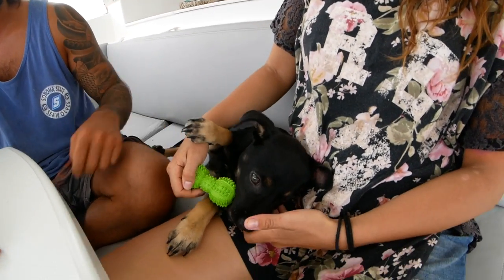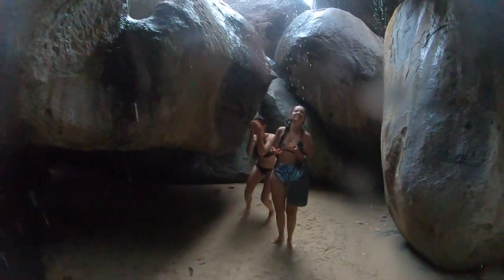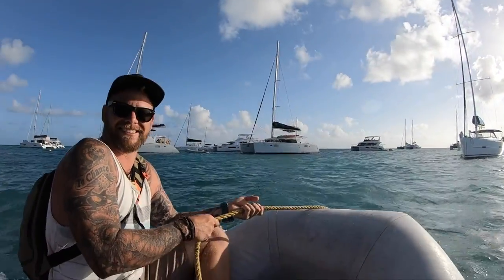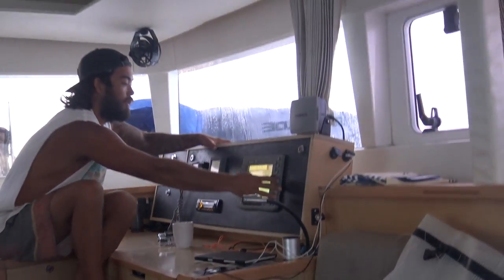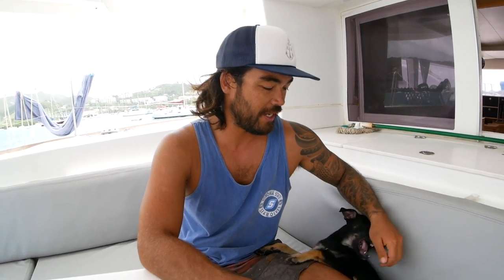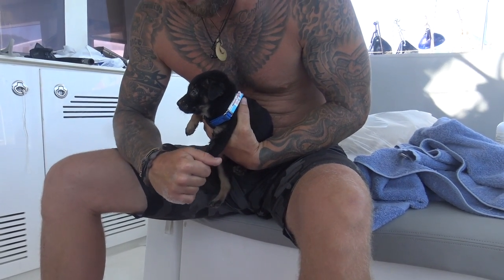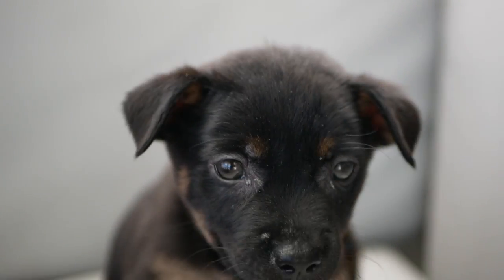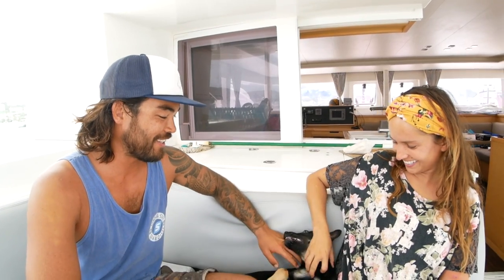Disaster sail to St Maarten, and we rescue a dying puppy! Episode 3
In this episode we sail from Peter Island, BVI, to St Maarten via Anegada and Virgin Gorda. The sail to St Maarten was our first real test for the boat, and it turned out to be an absolute disaster, including blowing out our mainsail. We spend some time in St Maarten where we get 3 more crew join us, and also rescue our puppy Marty! Videographer Erik also spends a moment in front of the camera for once. Hope you enjoy!